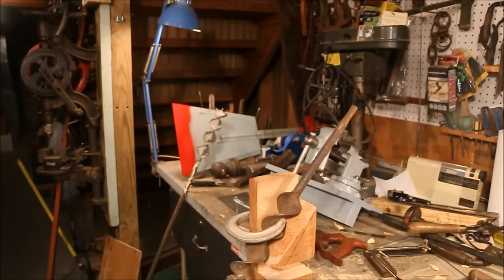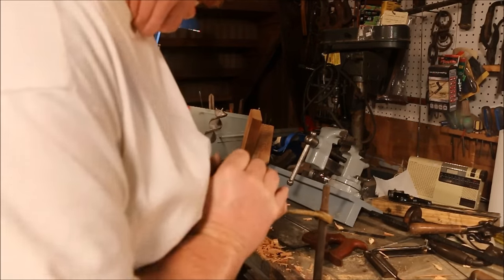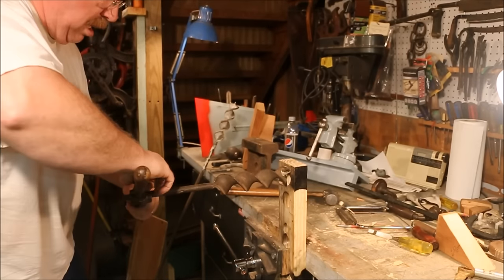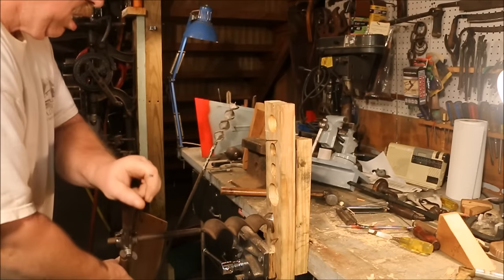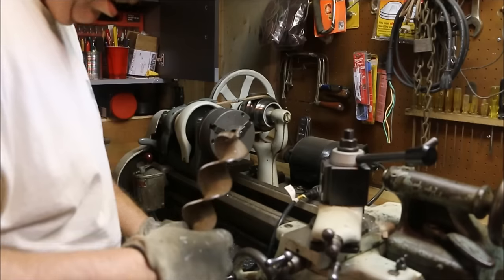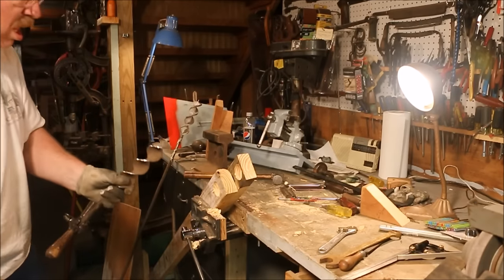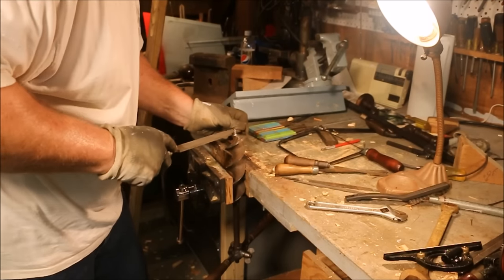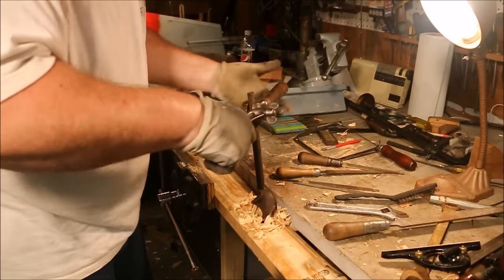Repairing A Destroyed 2 inch Auger Bit ~ Old Sneelock's Workshop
With the pilot screw fixed in the Thread Restoring File video I decided to use the New And Improved Auger Bit Sharpening Fixture to hold the 2” Auger Bit for an attempt at resurrection.
Like the ½” Twist Drill Bit the auger had been chopped on pretty severely. At first I wasn’t sure I would be able to bring it back but after accepting that it was going to be a 1 15/16” drill bit or nothing I was able to fix the issues preventing it from cutting.
Sorry about the sound. On Father’s Day I received an external mic for the camera. It works great but only if I remember to plug the patch cord in to both the camera and the mic completely. So now while I’m learning I do a sound check. Before doing an hour and a half of work with a dead mic.